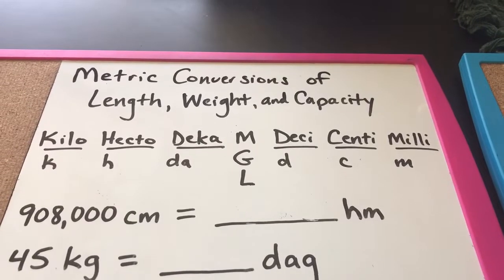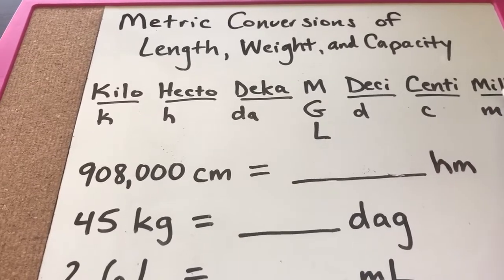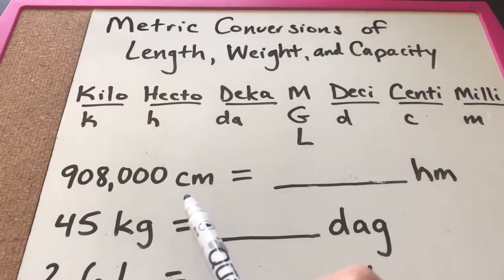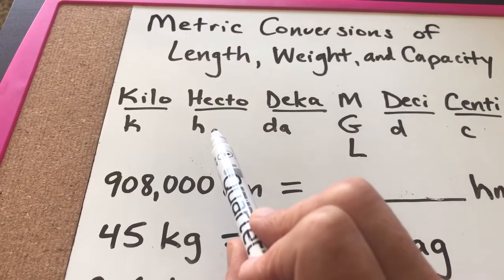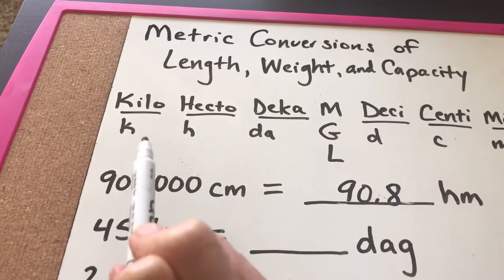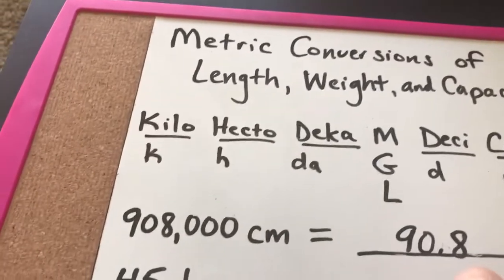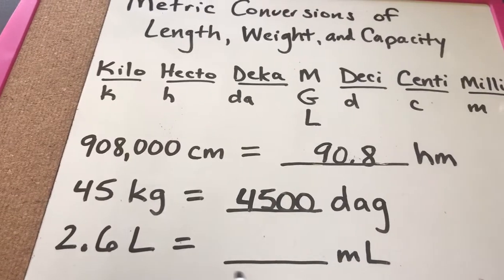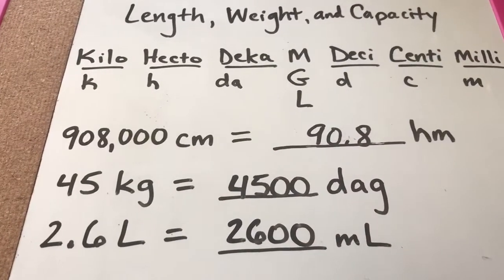Metric conversions of length, weight and capacity